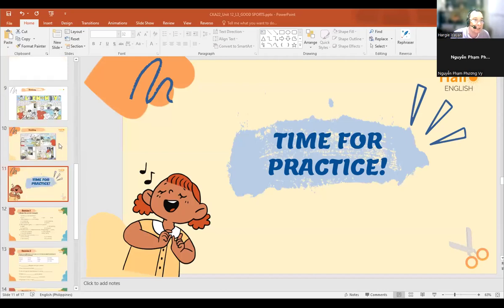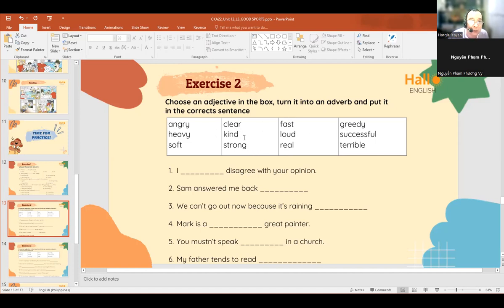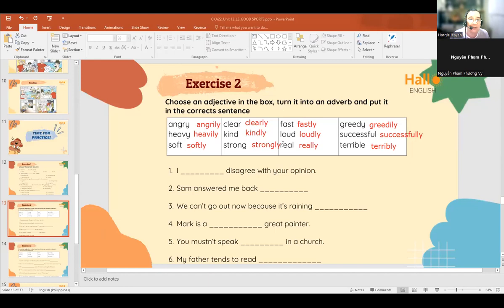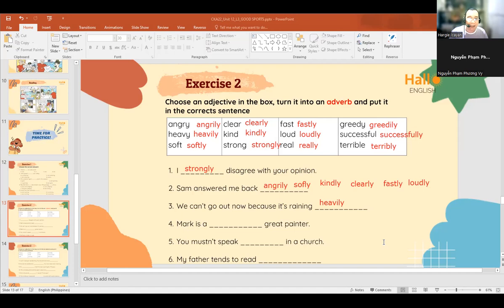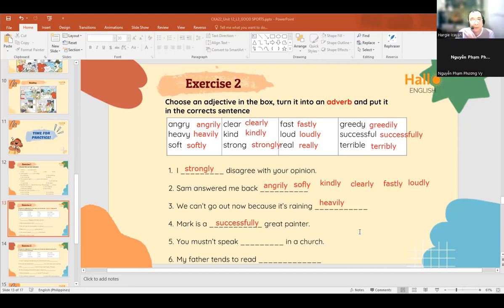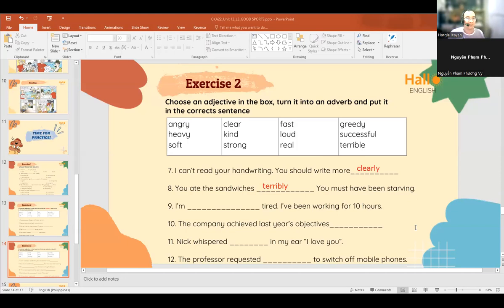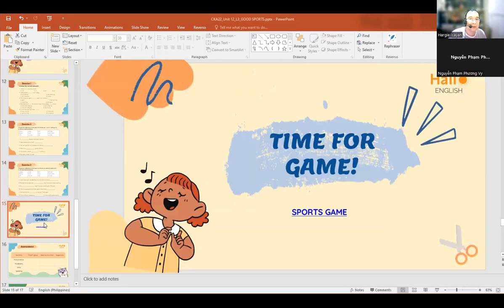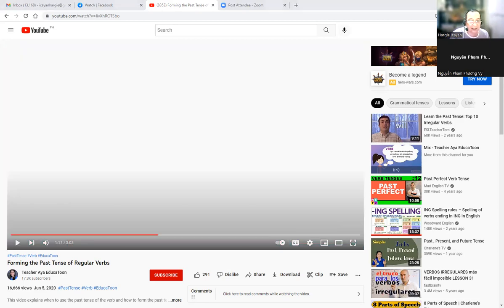Teacher Hargie - Student Tuan Vy COMKID A2 Unit 12 & 13 - Part 1